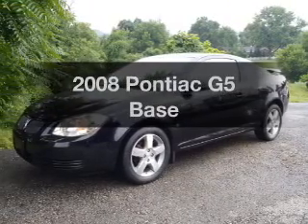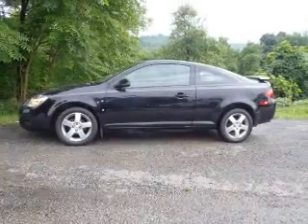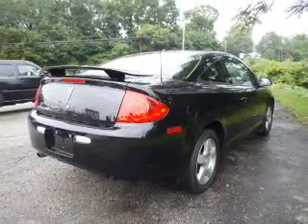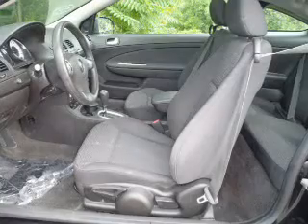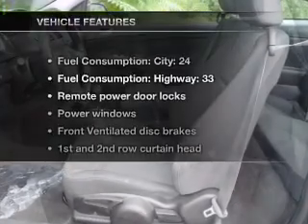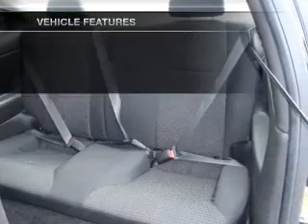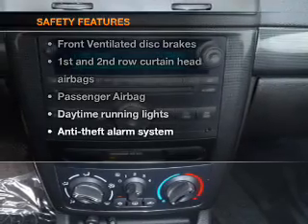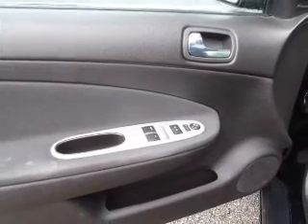2008 Pontiac G5 - Greensburg PA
Year: 2008
Make: Pontiac
Model: G5
Trim: Base
Engine: 2.2 liter inline 4 cylinder 16 valve
Transmission: Automatic
Color: Black
Mileage: 65398
Address:
5189  Route 30